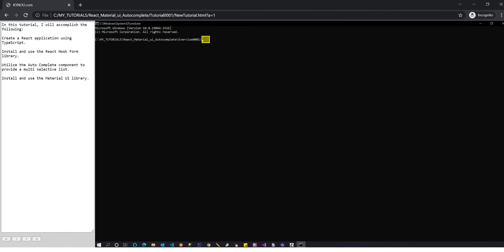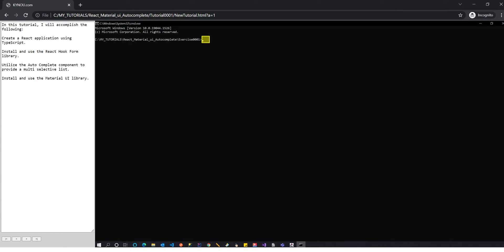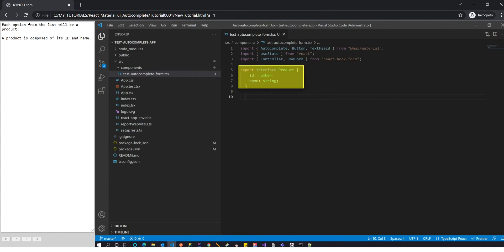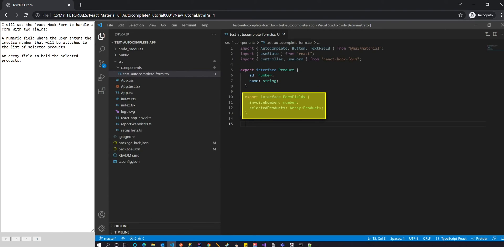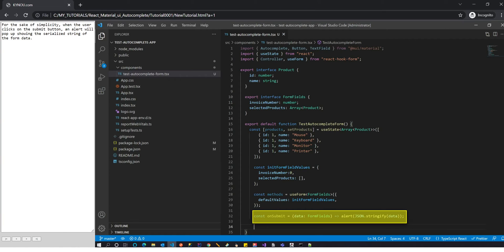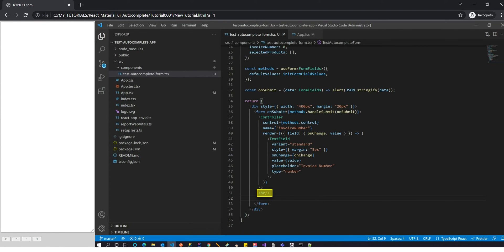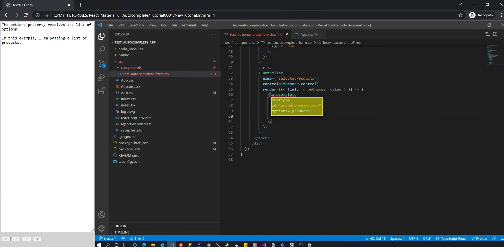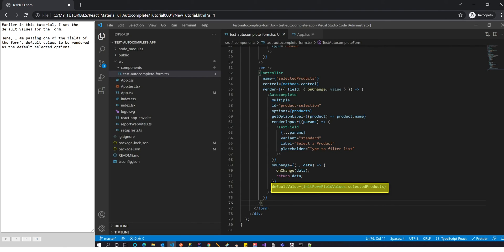How to use the Material-UI Autocomplete with React Hook Forms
In this tutorial, I will accomplish the following:

Create a React application using TypeScript.

Install and use the React Hook Form library.

Utilize the Auto Complete component to provide a multi selective list.

Install and use the Material UI library.